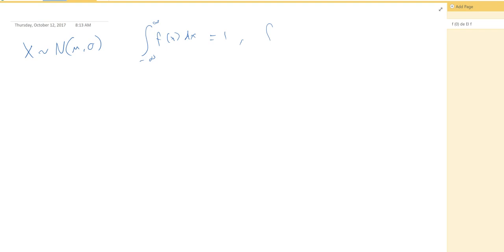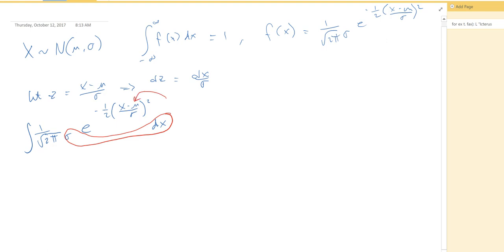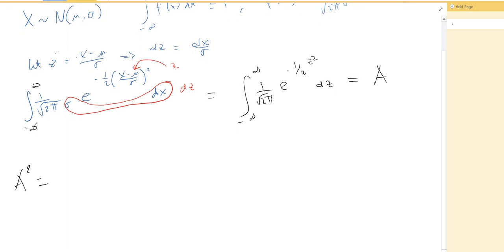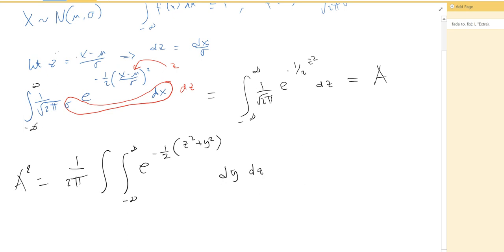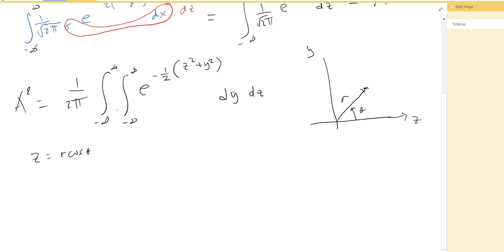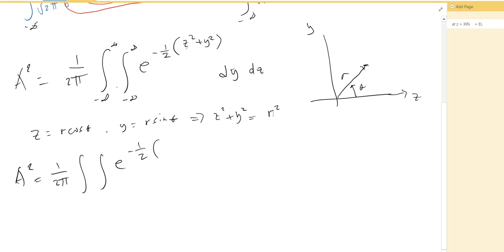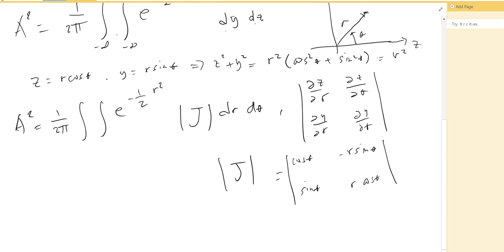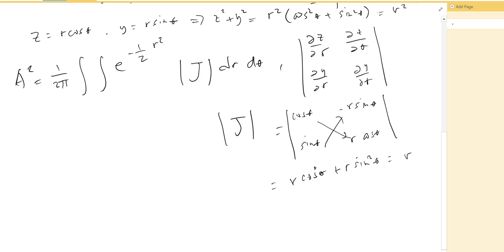Probability Distribution Econometrics Tutor - 510 398 0006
Statistics Tutoring and Econometrics Tutoring